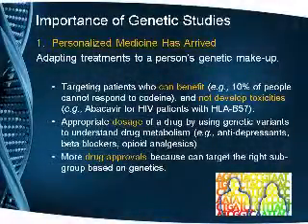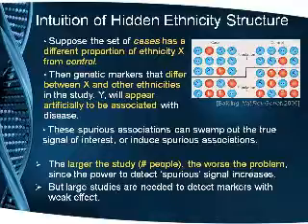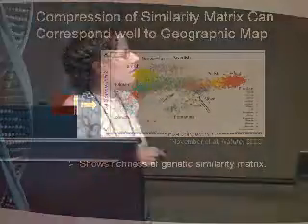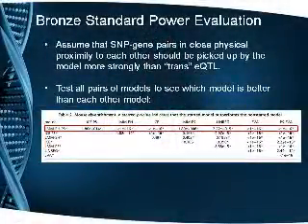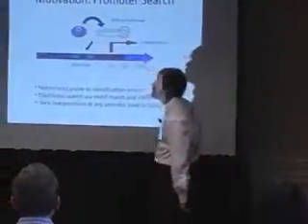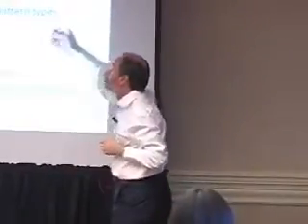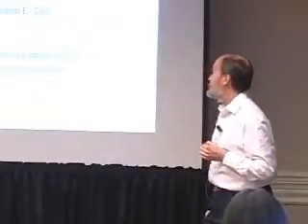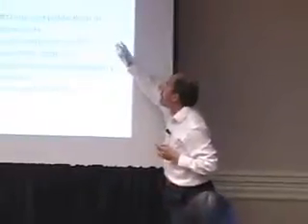2010 Microsoft Research eScience Workshop - Session TA6 Health & Wellbeing VI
Correction for Hidden Confounders in Genetic Analyses   Jennifer Listgarten, Microsoft Research    BioPatML.NET and Its Pattern Editor: Moving into the Next Era of Biology Software  James Hogan, Queensland University of Technology